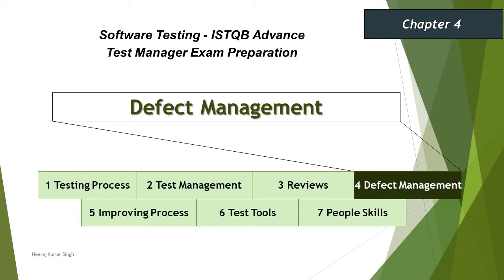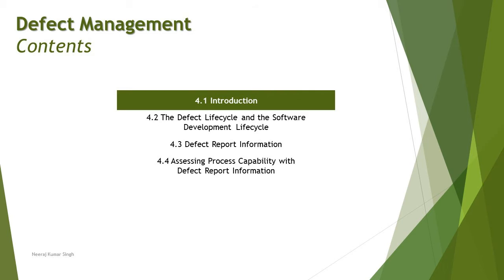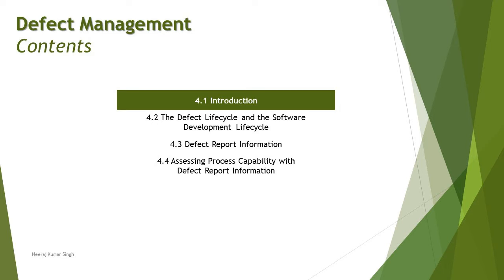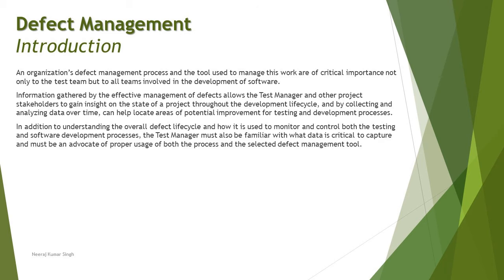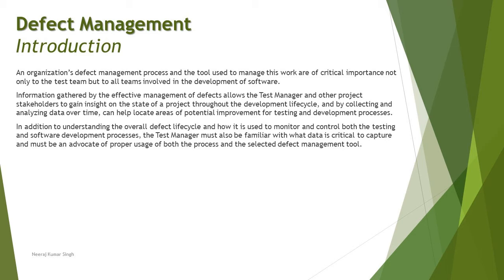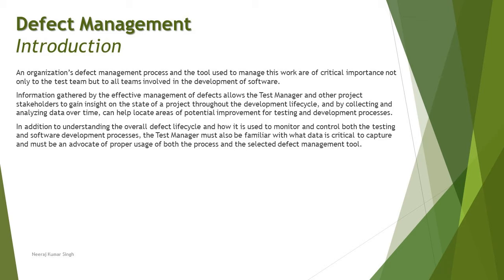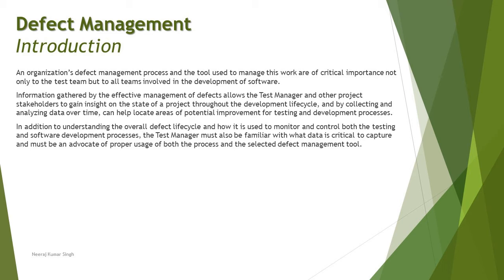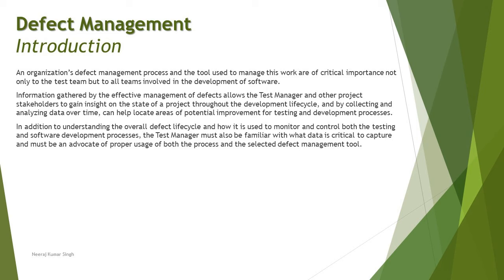ISTQB Test Manager | 4.1 Introduction | Defect Management | ISTQB Tutorials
Hello Friends,

This tutorial will drive individuals about the 34.1 Introduction  of Chapter 4 - Defect Management of ISTQB Advance Test Manager Certification of ISTQB Examination.

Defect Management,